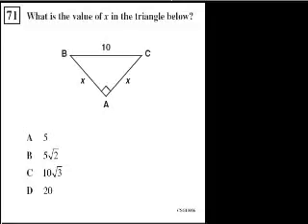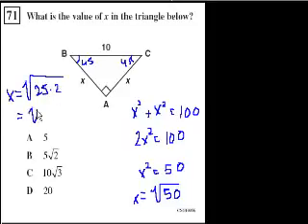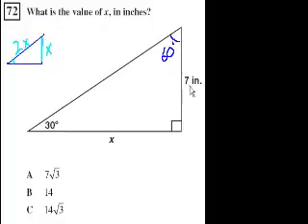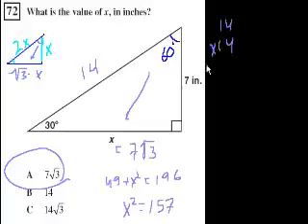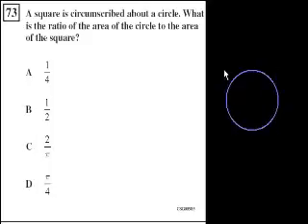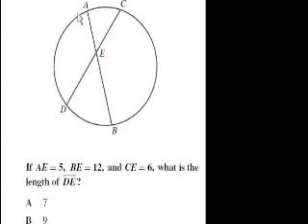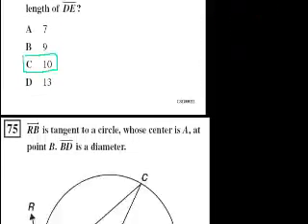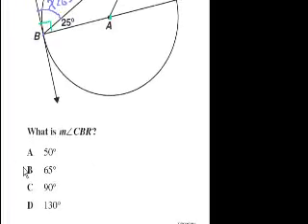CA Geometry: Circle area chords tangent | Worked examples | Khan Academy